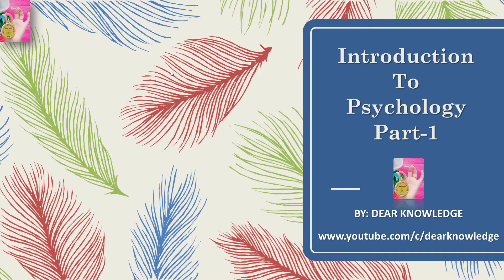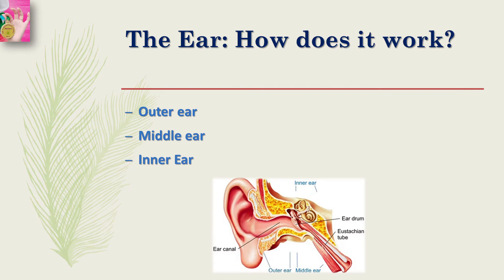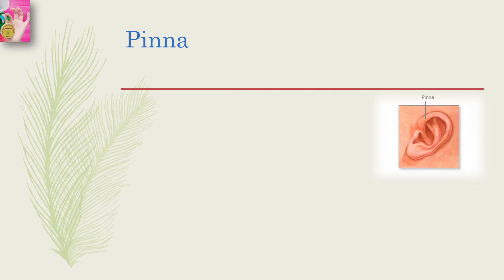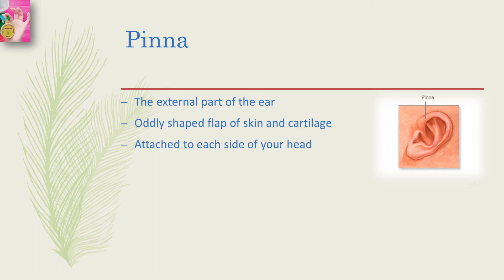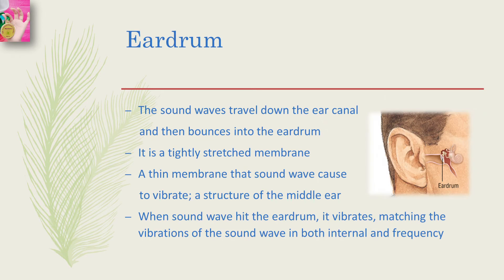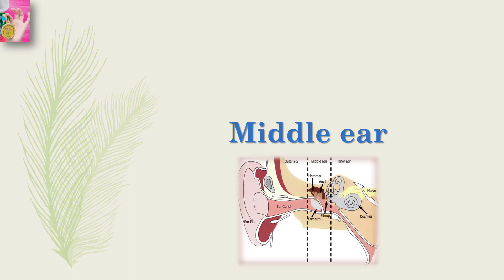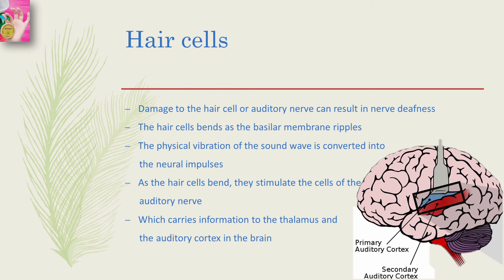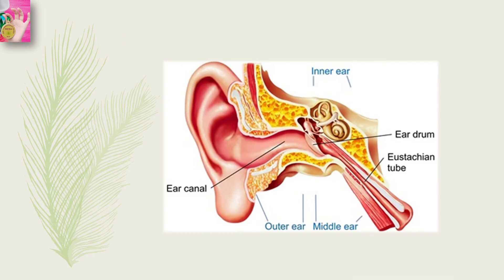Audition: structure and function of the ear | In English Language | by Dear Knowledge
In this video we have discussed Audition: structure and function of the ear in great detail. This video is the last part of chapter 4 i.e. sensation.

The ear is divided into three parts;
1) Outer ear
2) Middle ear
3) Inner ear

The outer ear consists of:
1) The pinna
2) the ear canal
and eardrum divides the outer ear and middle ear

The middle ear consists of;
1) Hammer (malleus)
2) Anvil  (incus)
3) Stirrup (stapes)

where as the inner ear consist of;
1) Cochlea
2) Oval window
3) Basilar membrane

In this video we have discussed the structure and function of each term mentioned above.

Note: If you have missed any lecture of introduction to psychology part-I you can visit our and click on watch online where we have arranged all the lectures in proper sequence for your ease!

Introduction to psychology part 1

■AIMS AND OBJECTIVES:
To ensure that the students are aware of the nature, origin, history and scope of Psychology as a modern discipline and its relationship with other sciences and to have a working knowledge of the application and the practice of psychology in real life.
■INTRODUCTION TO PSYCHOLOGY:
▪Nature and Application of psychology
▪Historical Background and Schools of psychology (A brief Survey)
■METHODS OF PSYCHOLOGY:
▪Observation
▪Case History Method
▪Experimental Method
▪Survey Method
▪Interviewing techniques
■Biological Bases of behaviour:
▪Neuron: Structure and Functions
▪Central Nervous System an Peripheral Nervous System
▪Endocrine Glands
■SENSATION, PERCEPTION AND ATTENTION:
□SENSATION:
▪characteristics and major functions of different sensations.
▪Vision: Structure and Functions of the eye.
▪Audition: Structure and Functions of the ear
□PERCEPTION:
▪Nature of perception
▪Factors of perception: Subjective, Objectives and social
▪Kinds of perception:
¤Spatial perception (perception of depth and distance)
¤Temporal perception
¤Auditory perception
□ATTENTION:
▪Factors, subjective and objective
▪span of attention
▪Fluctuation of attention
▪Distraction of attention (Causes and Control)